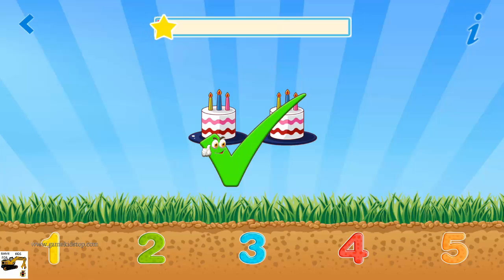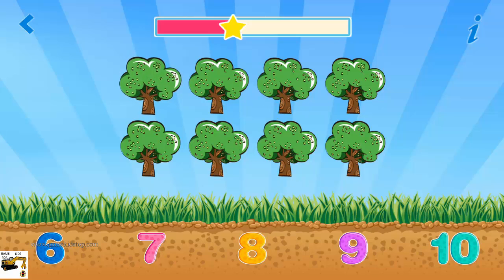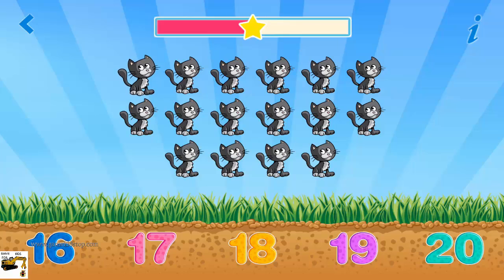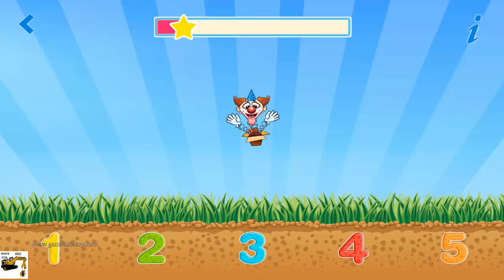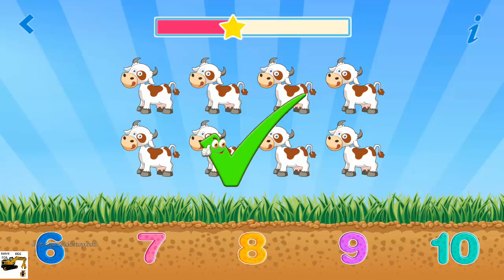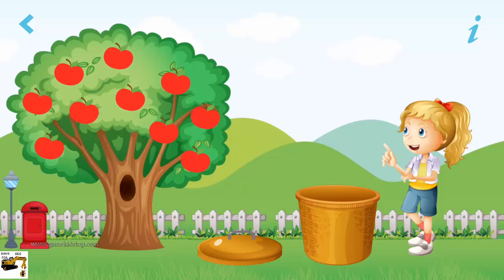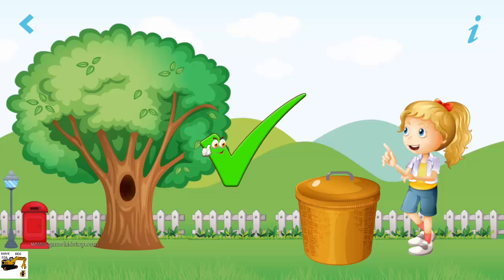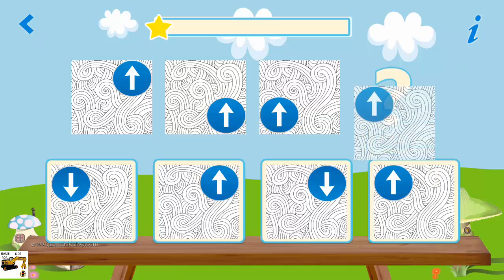Fun Math school number from 1 to 10 for Kids - Counting 1 to 10 and Learning Videos for Children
♥ A great math application for preschoolers.

With this application your child will learn in a funny and interesting way the following capabilities:
✔ Counting & detecting the numbers:1-20.
✔ 100 Addition exercises: up to 20.
✔ 40 pattern exercises in different fields for preschoolers.
✔ 24 shapes exercises; detect the shapes.
✔ Numeric phonological awareness of the range: 1-10.
✔ 20 counting exercises of specific objects on background with multiple objects.
✔ Shapes intersection: build a shape from combining shapes in specific order on a board.
✔ Count different shapes on the board and detect the card with all the correct answers.